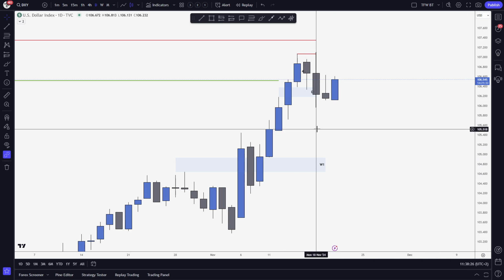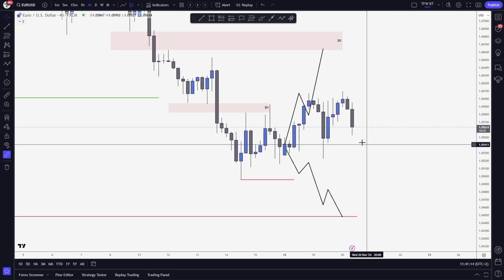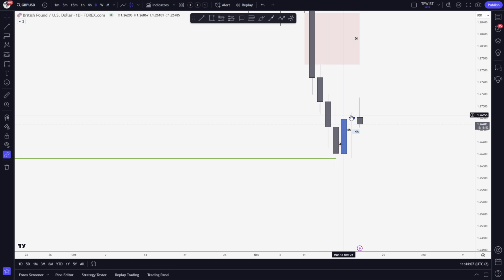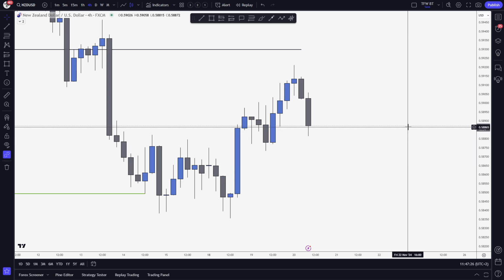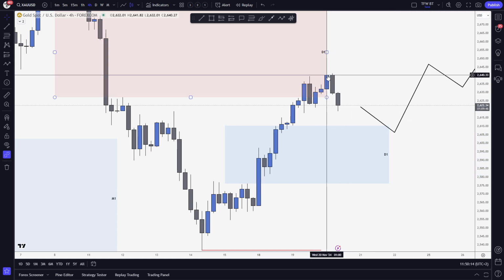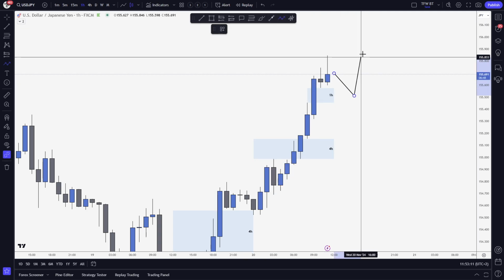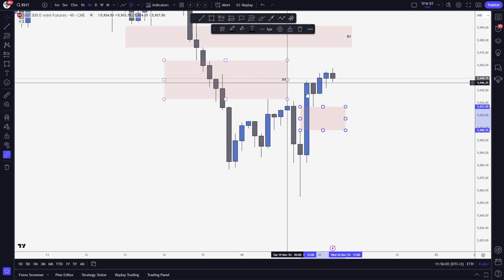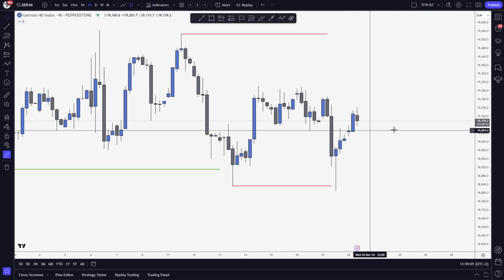Flow with the Market Wednesday | VOL 265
Struggling to build your systematic trading plan? Click below and join our FREE course, community and coaching!